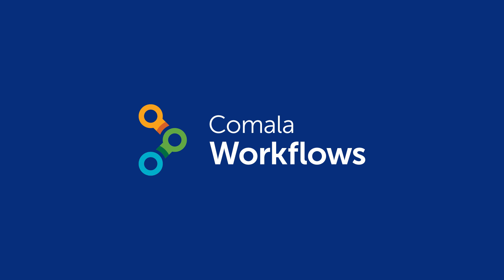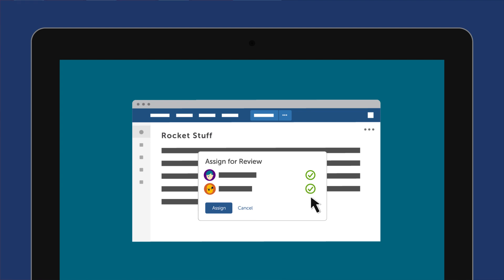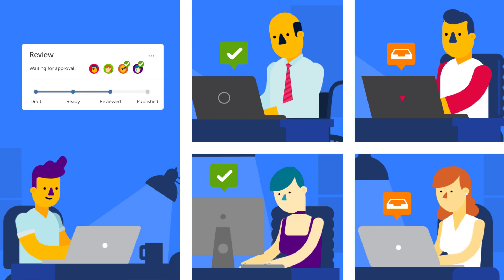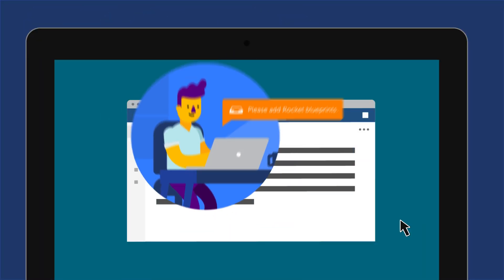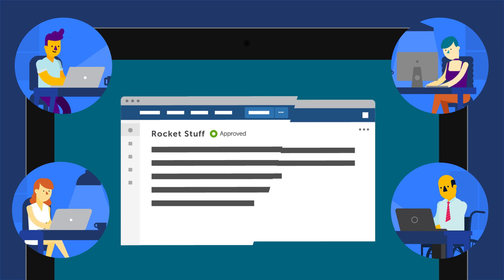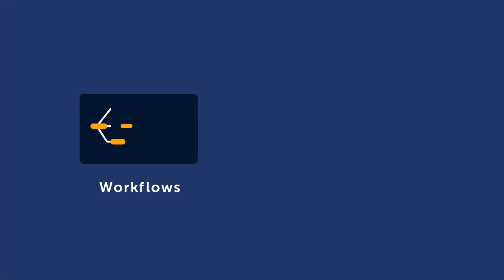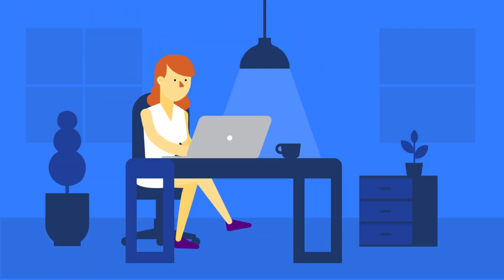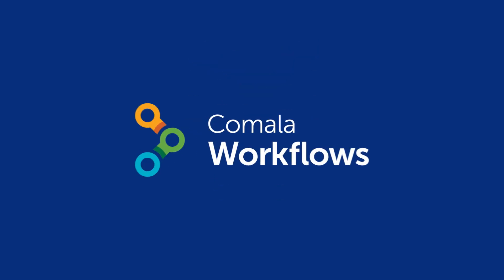Comala Workflows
Take control of your Atlassian Confluence pages with simple or complex reviews, tasks, and approvals processes. Update: please note this app has been rebranded to Comala Document Management. You can view the new video on our channel.